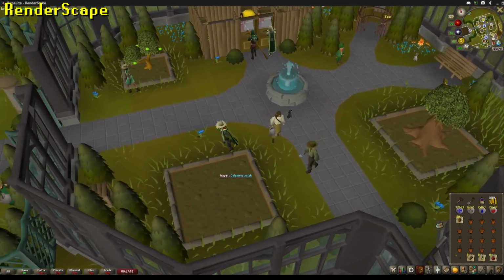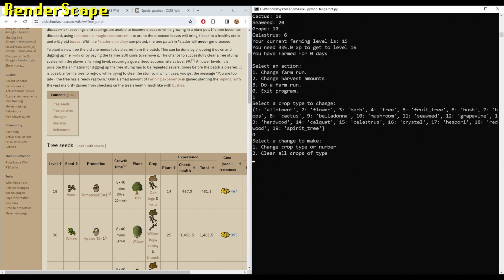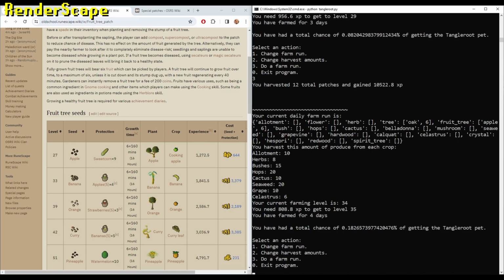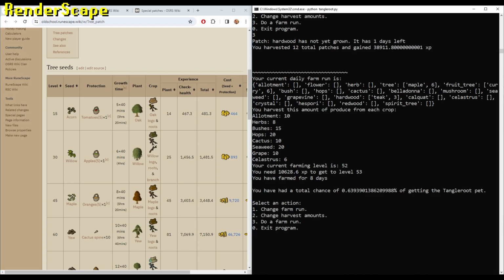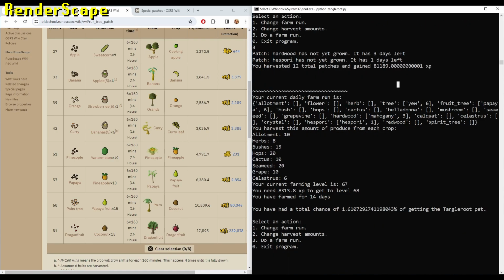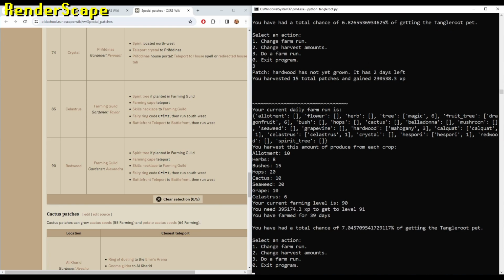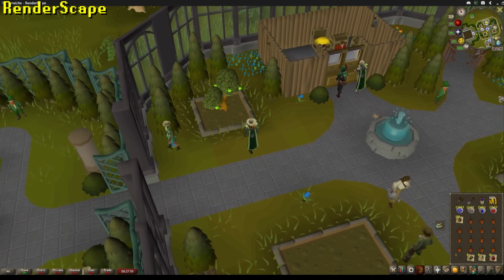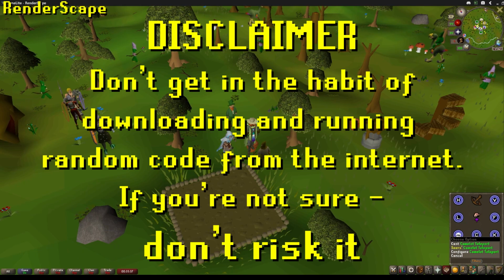I made a Tangleroot simulator! | OSRS pet chances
I am root.

The Forlorn Homestead, Beyond the Meadow, Breeze, Isle of everywhere, The Lunar isle - From Old School RuneScape